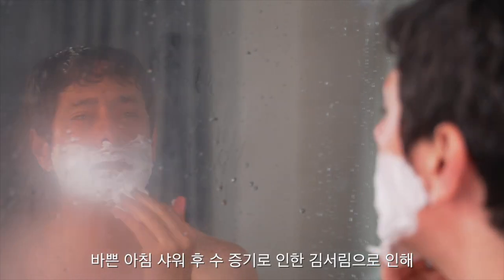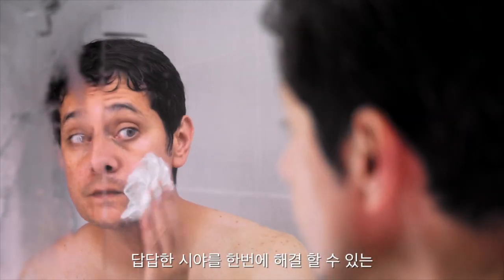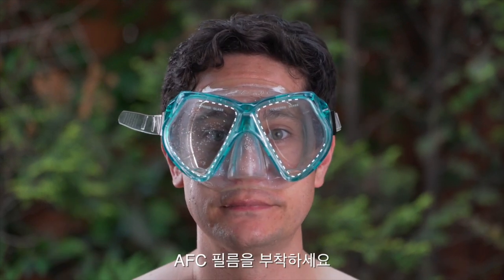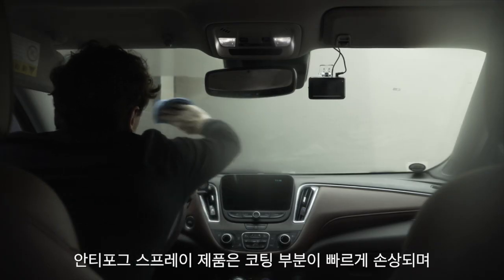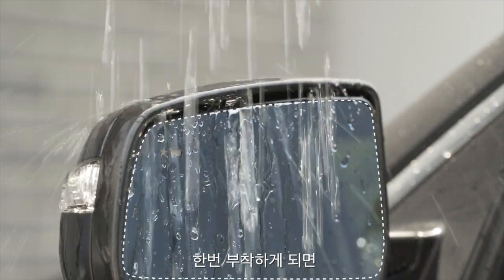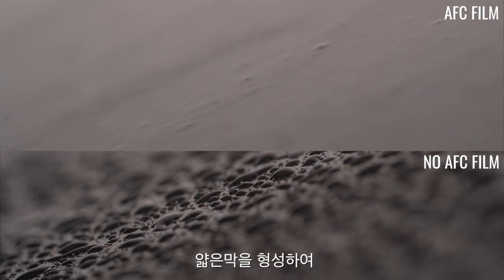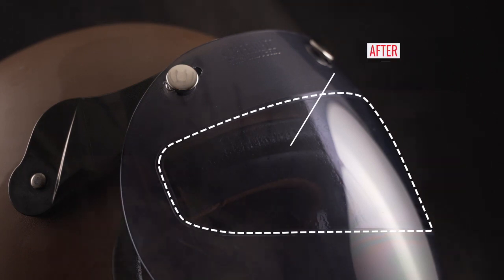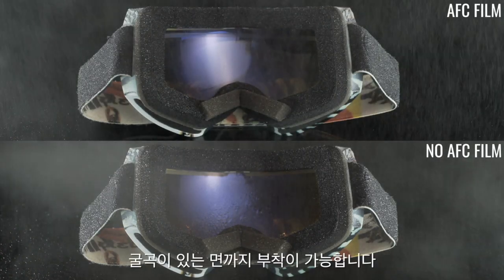[KOR] AFC(anti fog+ c) Advanced Anti-Fog Film for Lenses and Clear Surfaces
AFC stands for “Anti-Fog Plus C”, and the film has the ability to prevent formation of fog, condensation and mist on countless surfaces including glass and plastic. AFC is extremely versatile, as it can be used in various aspects of everyday life to ultimately support clear vision, convenience and safety.